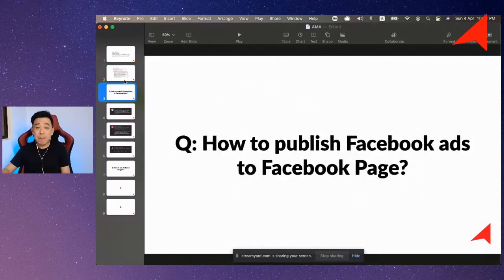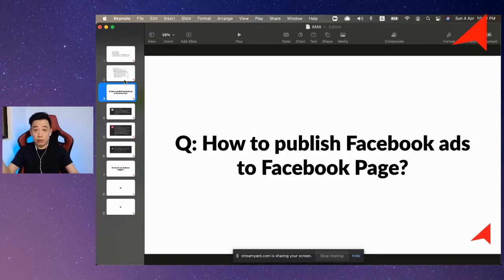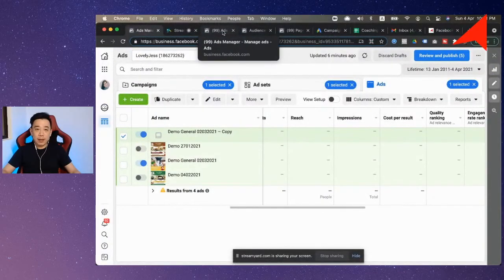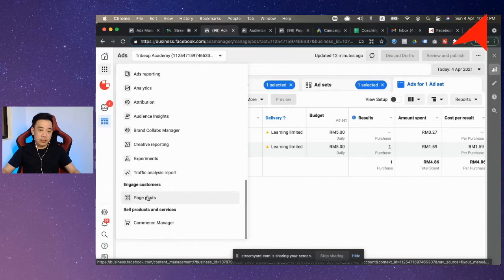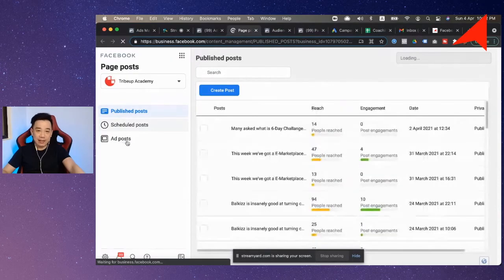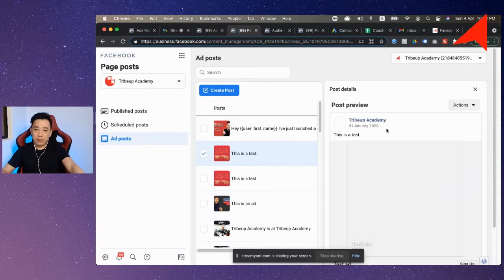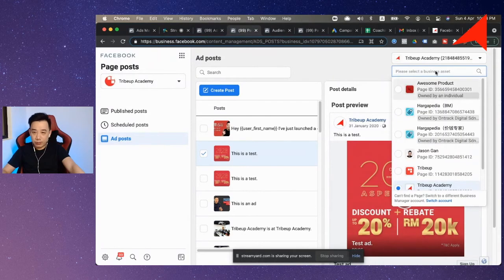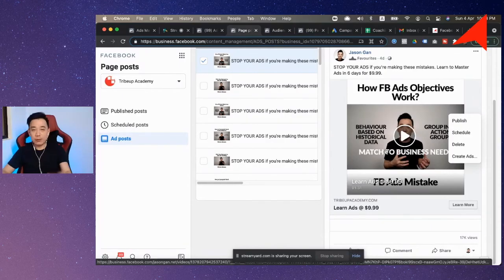Publishing Facebook Ads To Your Page Is A TOTAL Game Changer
Facebook ads created in Ads Manager are typically unpublished "dark posts." To publish an ad to your Facebook page, navigate to the "Page Posts" section within Facebook Ads Manager (accessible via the nine-dots icon). In the "Ad Posts" section, select the desired ad, preview it, and click "Publish." Choose the Facebook page to publish to, and the post will appear on the selected page, retaining all likes and engagement.

00:00 Intro: Publishing Facebook Ads to Your Page
00:04 Understanding Dark Posts in Ads Manager
00:10 Accessing "Page Posts" in Business Manager
00:18 Navigating Published, Scheduled, & Ad Posts
00:23 Finding Your Ad Posts for Publication
00:27 Previewing and Selecting the Ad to Publish
00:30 Publishing the Ad to Your Facebook Page
00:34 Choosing the Target Facebook Page
00:37 Likes Carried Forward After Publishing